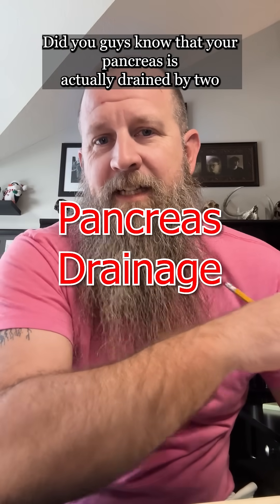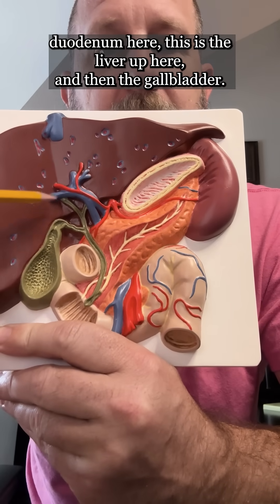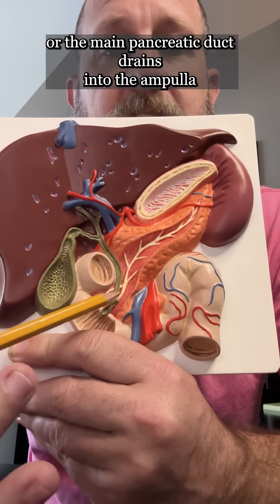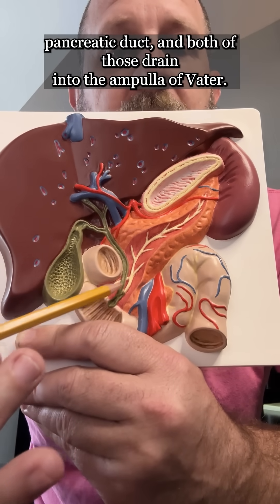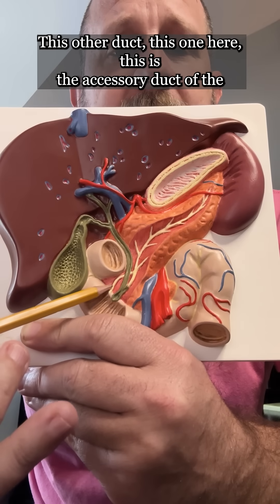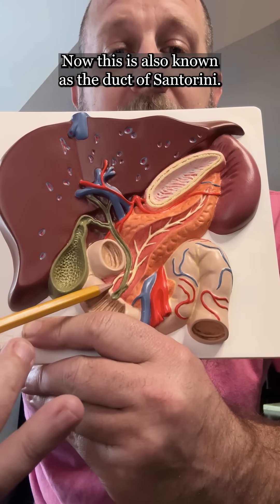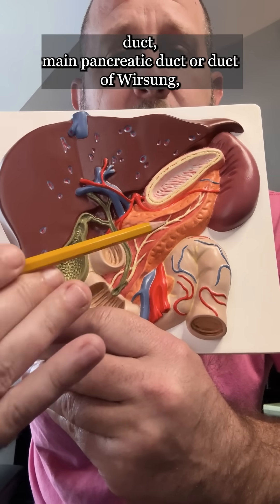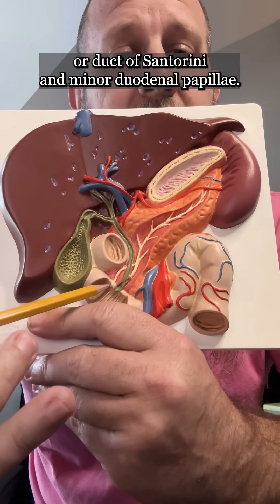Drainage of the pancreas.